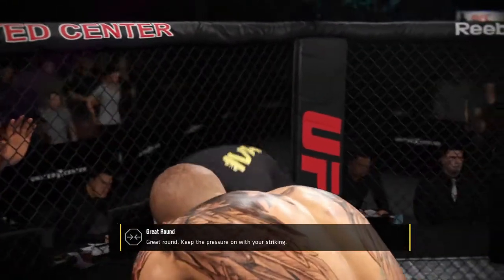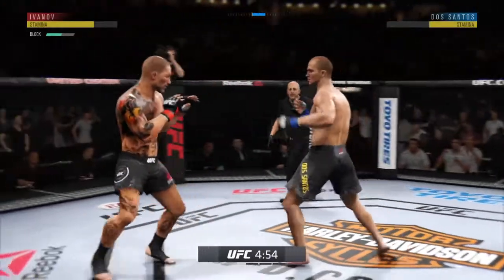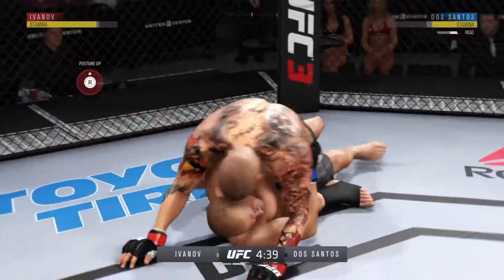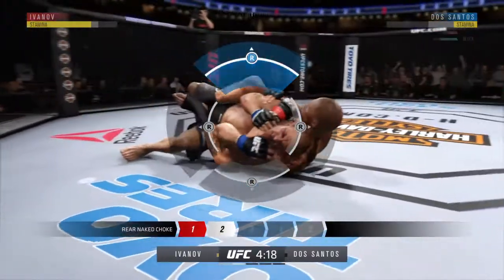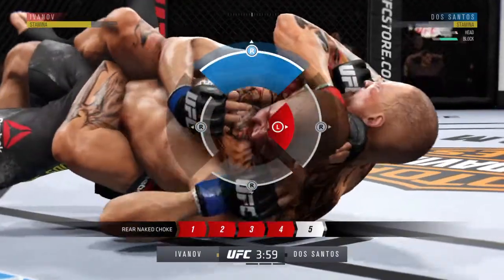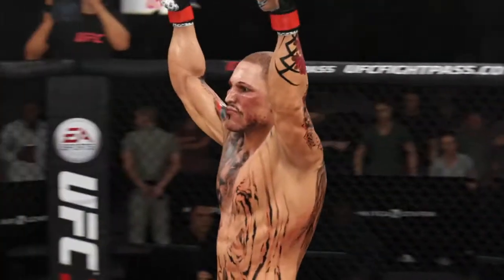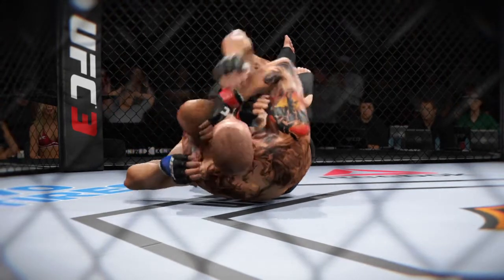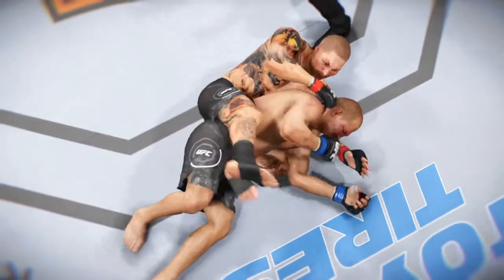EA SPORTS™ UFC® 3_20200213031341